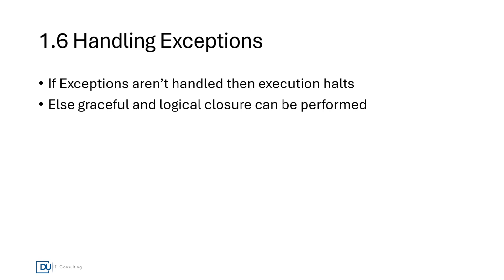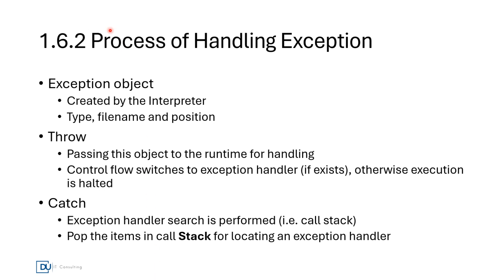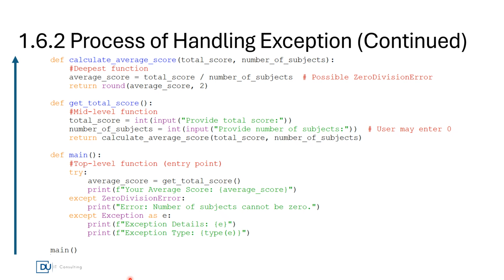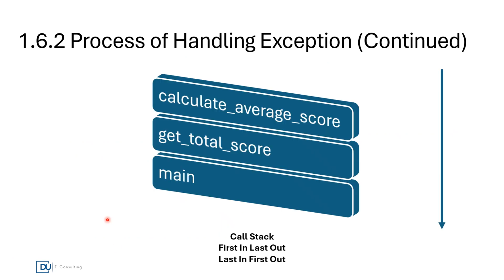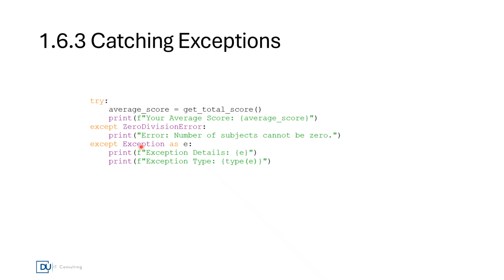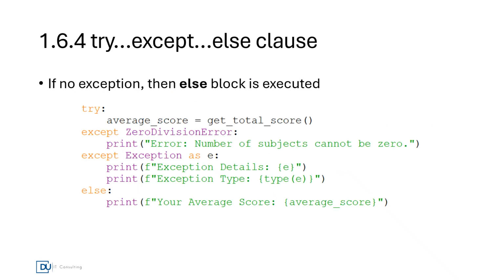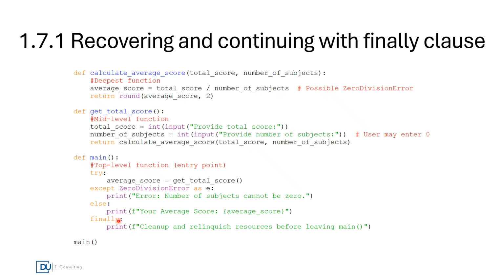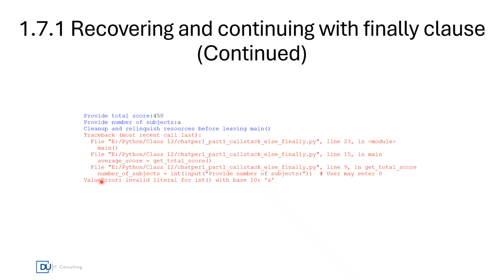Class 12 NCERT CBSE Computer Science Chapter 1 Exception Handling in Python Part3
This video covers part 3 of Chapter 1(Exception Handling in Python) of Class 12 CBSE Syllabus NCERT textbook. The video has a good mix of theoretical and practical knowledge. Please watch other videos in the series.

The concepts covered in this video is below
1. Raising Exceptions - Need to raise, catch and handle exceptions
2. Finally clause - Recovering and continuing